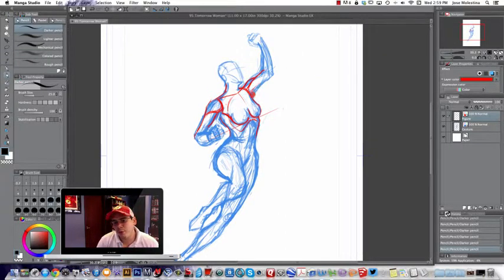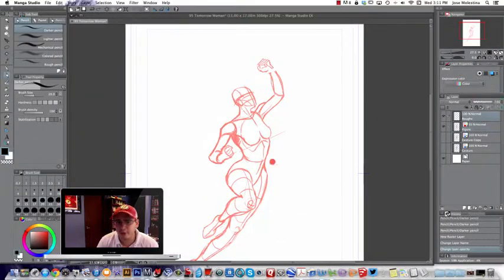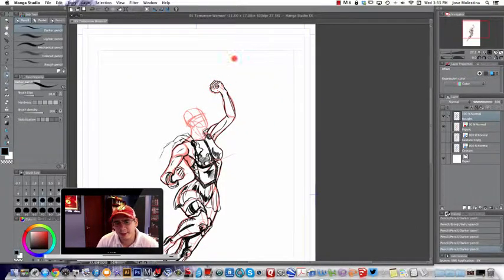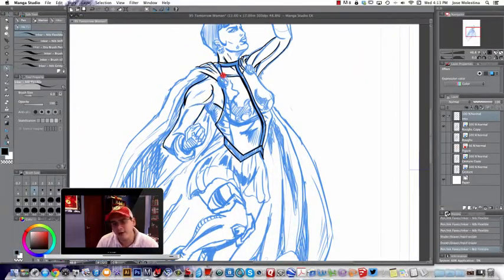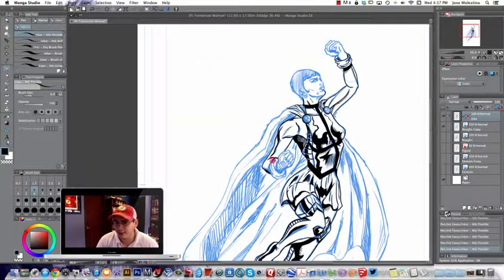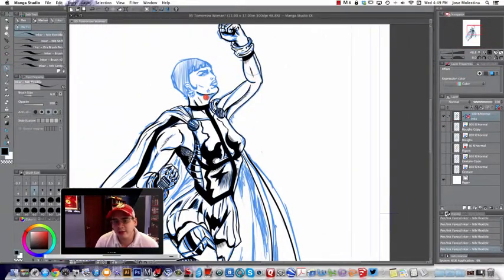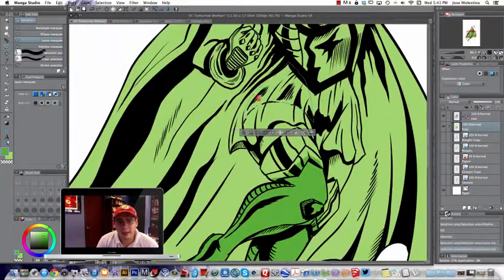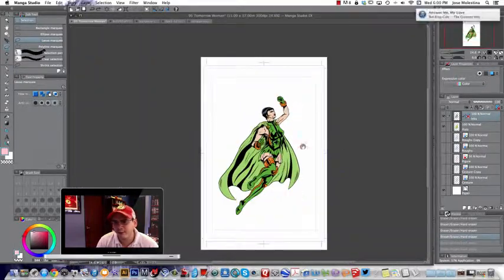Tomorrow Woman Tutorial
This is a tutorial I made of my artistic process in drawing Tomorrow Woman. This is part of my daily challenge in drawing a DC Comics character everyday for 2014. and do not forget to follow me in Twitter (@Jostudios), Instagram (journeystudios), Facebook (Journey Studios), and Tumblr (JourneyStudios)